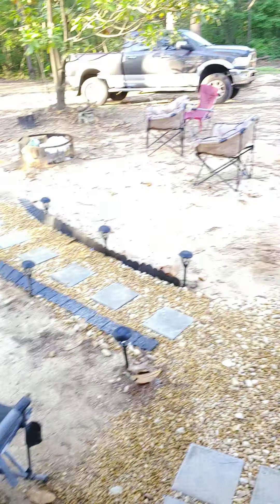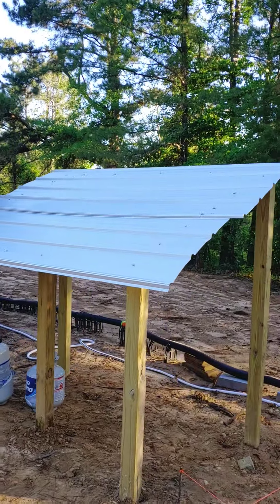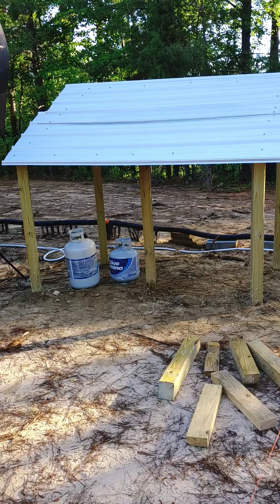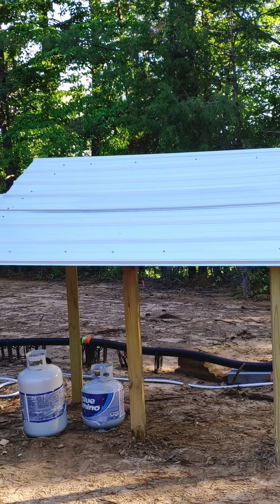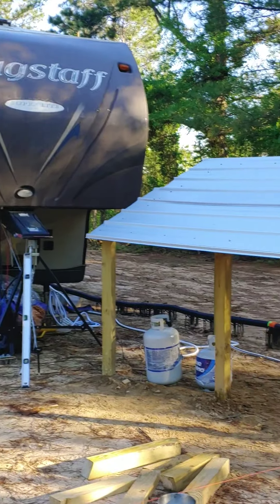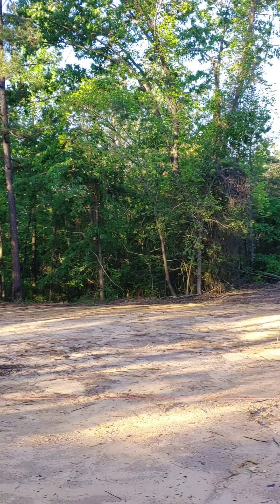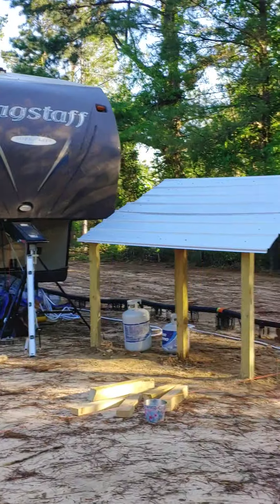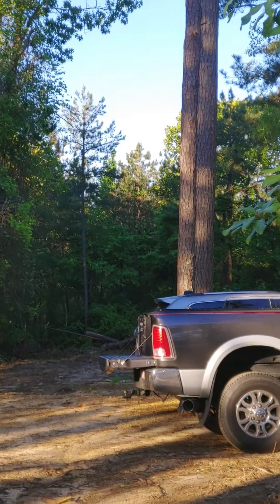prepare solar install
1st day solar